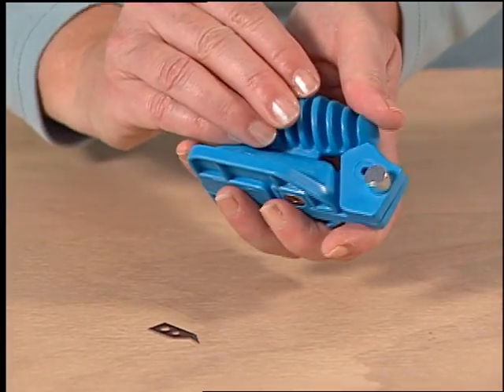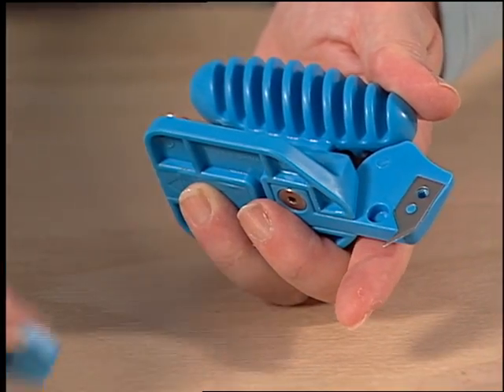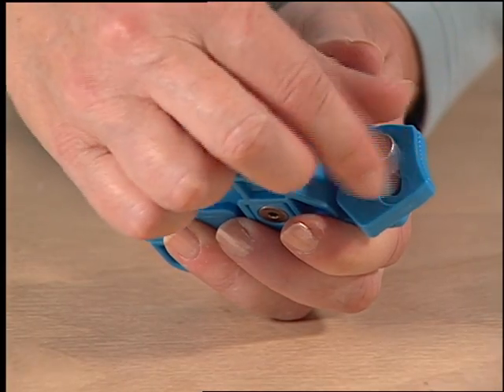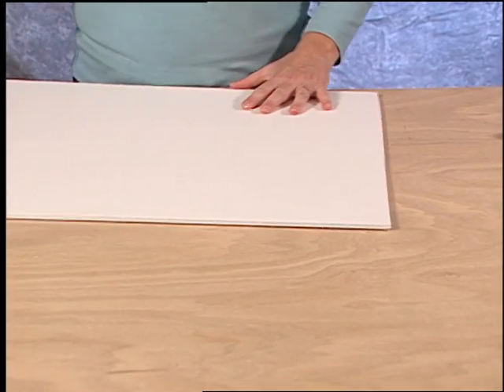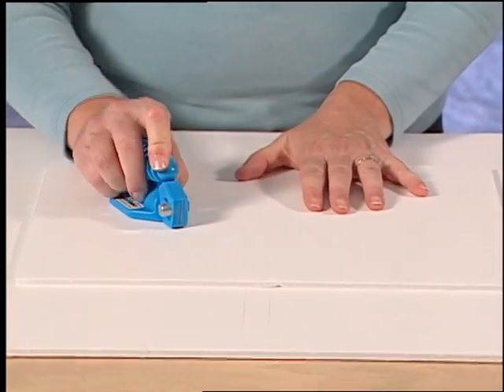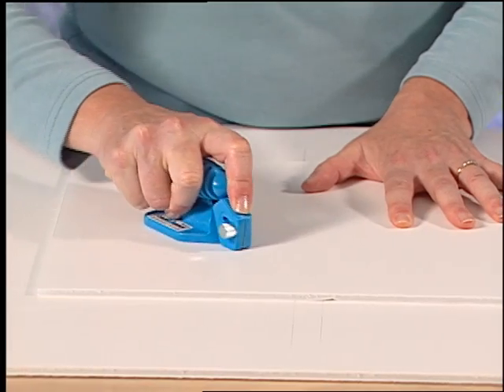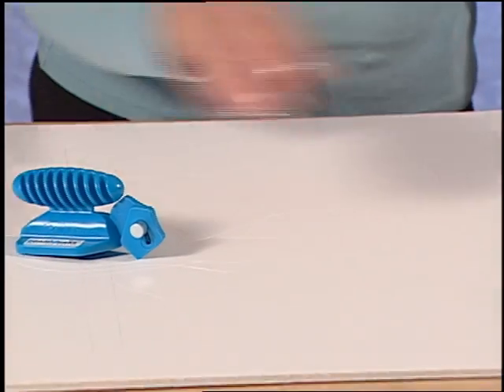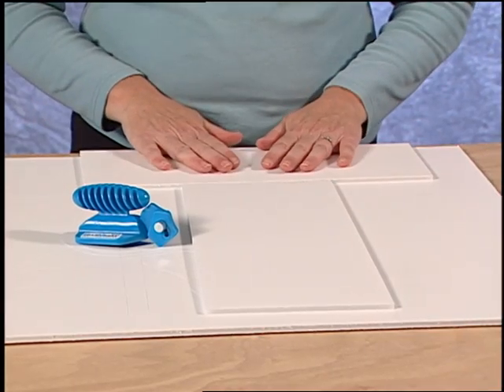FoamWerks WB-6020 Freestyle Cutter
Using the FoamWerks WB-6020 Freestyle Cutter